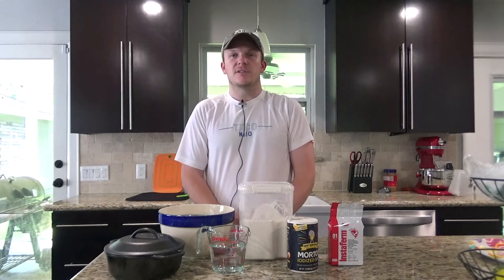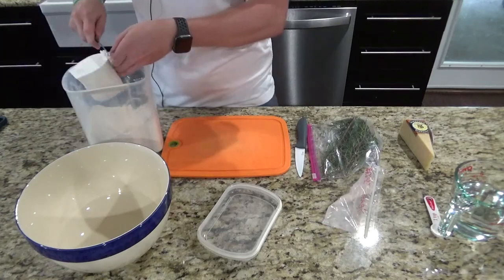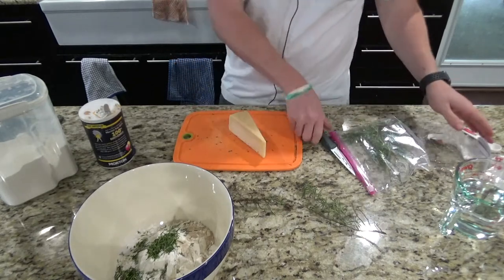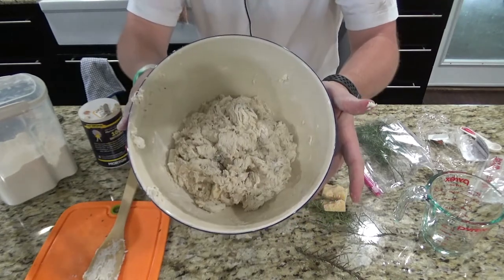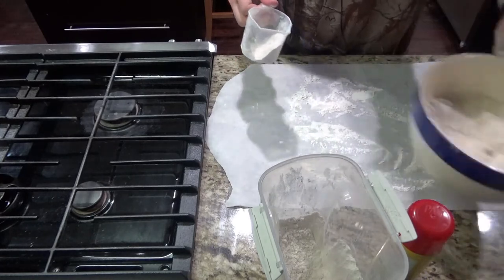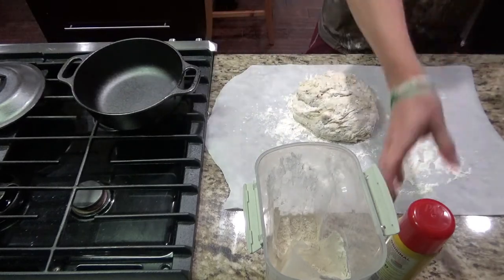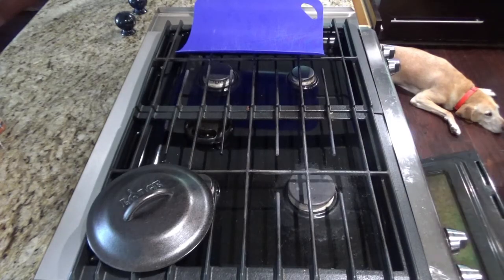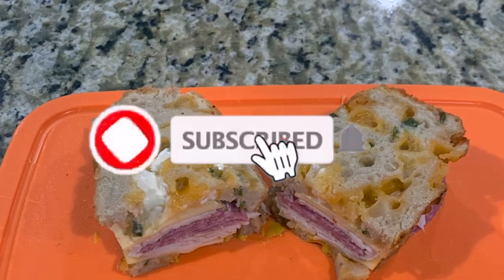4 Ingredient Dutch Oven Artisan Bread: Skillet Sundays #3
This video shows how I cook my simple 4 ingredient artisan bread, as well as a few options to make it even better. Feel free to adjust and experiment with this as a base.

2 qt Dutch oven

Ingredients:
3 Cups Flower
1 tsp Yeast
1 3/4 tsp Salt
1 1/2 Cups Water (Room Temp)
(Rosemary/Parmesan)
(Jalapeno/Cheddar)

- Mix dry ingredients in a bowl.
- Add water and mix until well incorporated.
- Allow to rise 12-18 hours
- Preheat oven to 450, with dutch oven in it.
- Spray dutch oven with some Pam
- Form dough and place in to dutch oven
- Spray top of dough with pam, and lightly salt and pepper (Or any other seasoning)
- Bake for 30 min with lid on
- Remove lid and bake for 15 min.